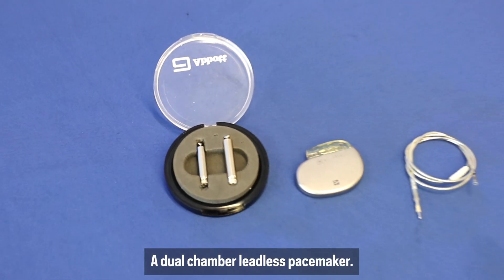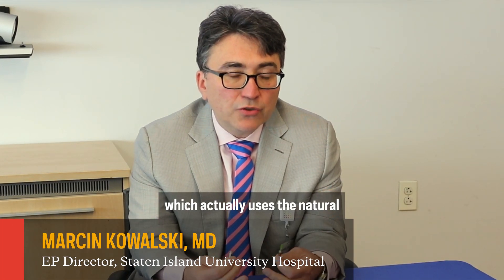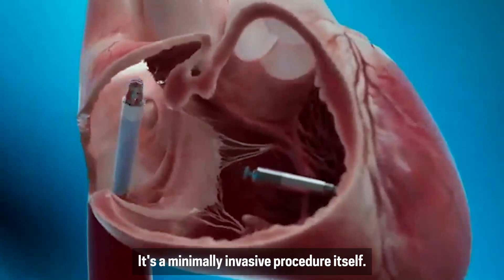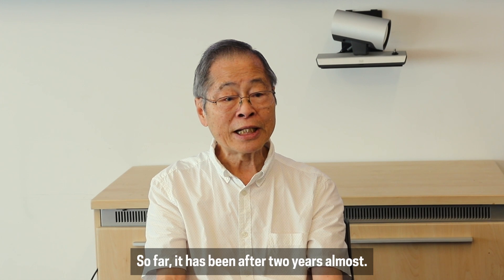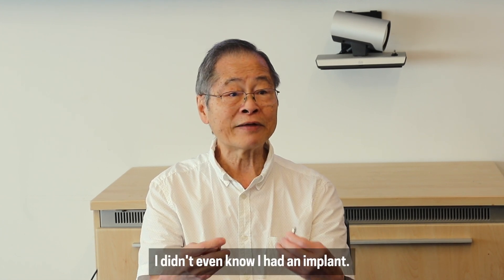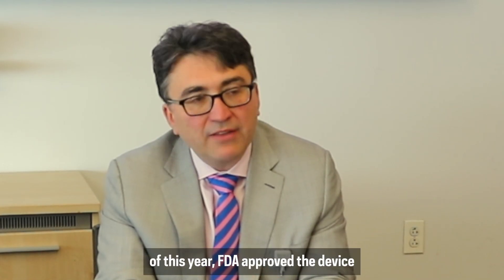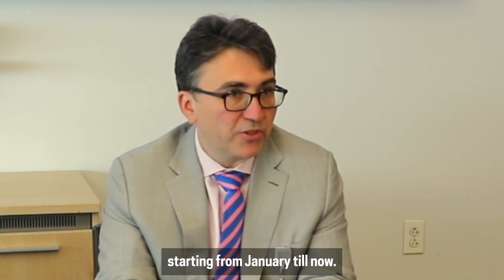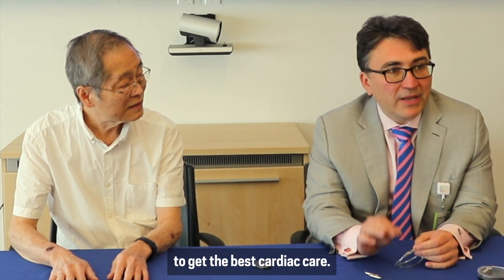Staten Island University Hospital Uses Dual Chamber Leadless Pacemaker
Staten Island University Hospital was the first in our system to use the new dual chamber leadless pacemaker in a patient with a low heart rhythm.

The patient, Koon Loh, returned to thank his doctor, Dr. Marcin Kowalski, and the team he credits with saving his life.